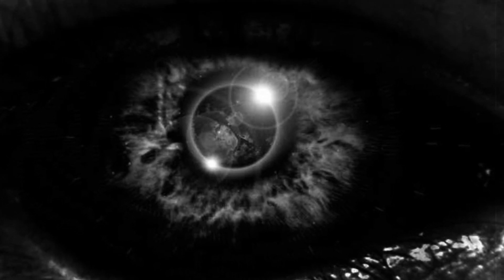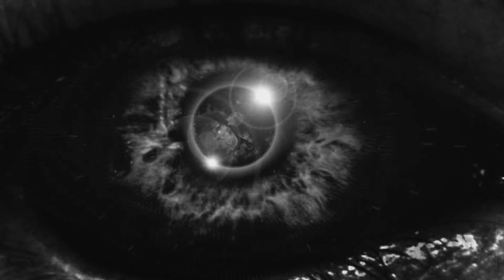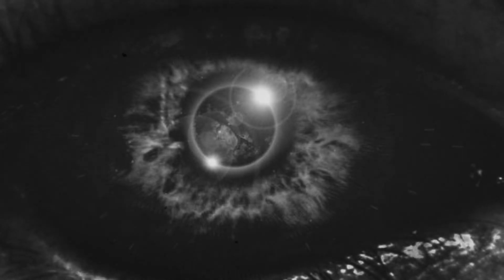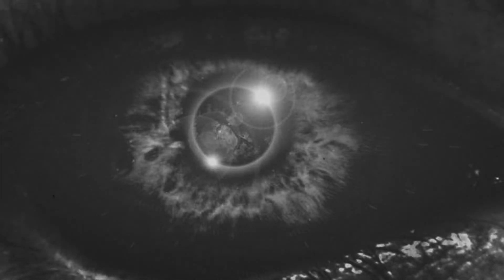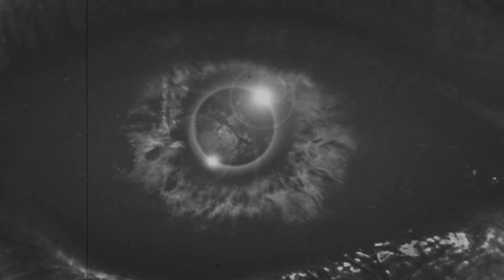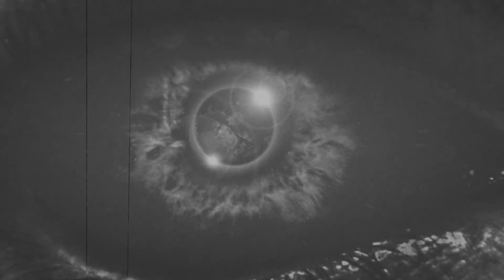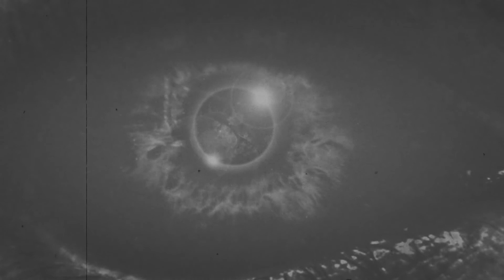Gateway Of The Mind - Creepypasta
A quick one before I go to comic con!